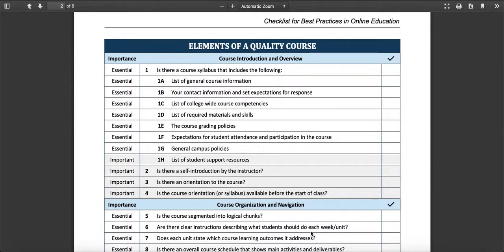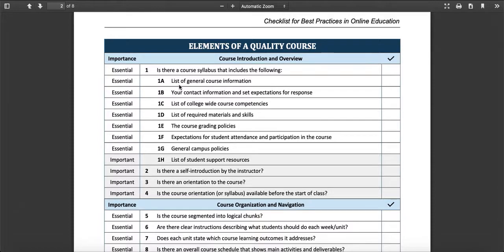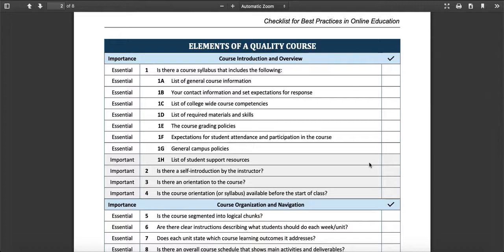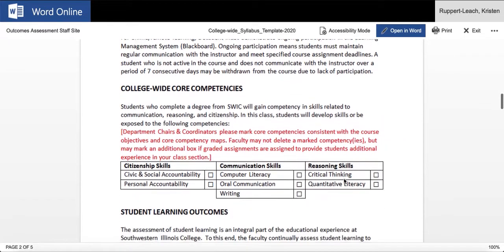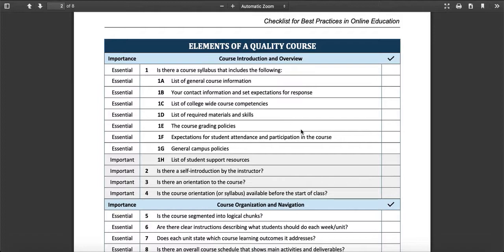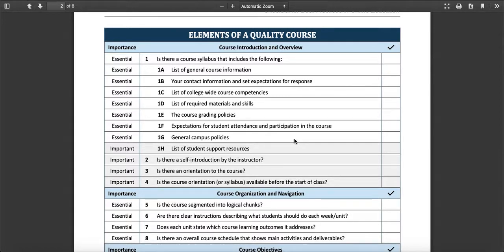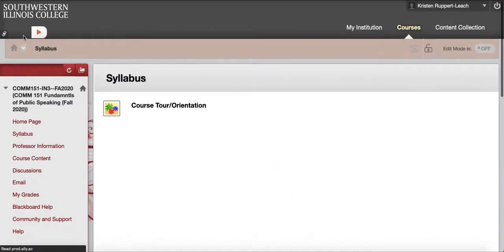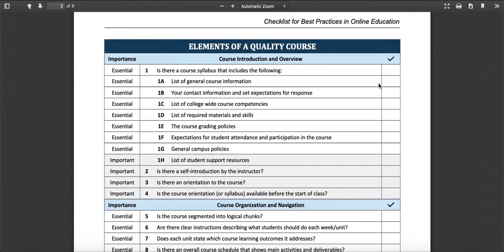Fall Series: Course Introduction and Overview